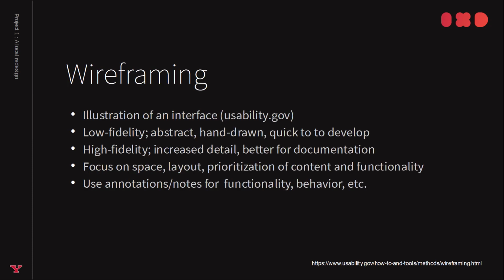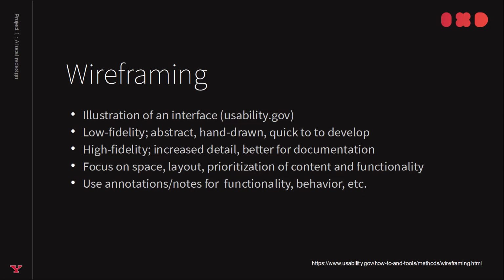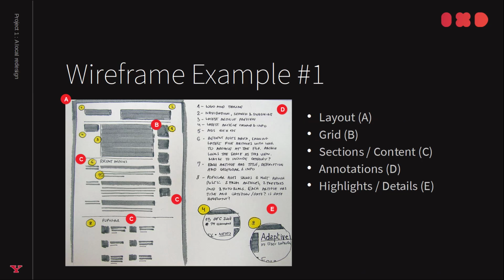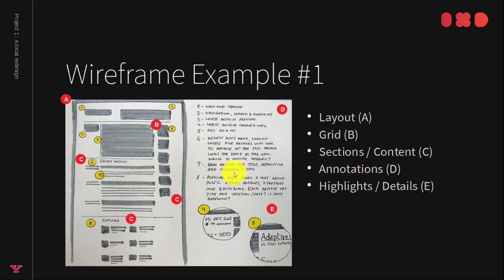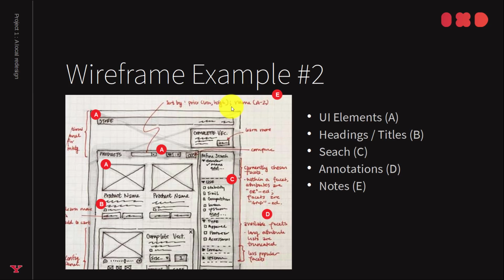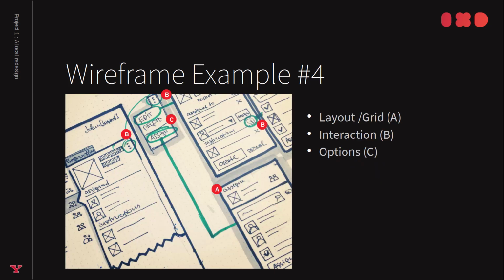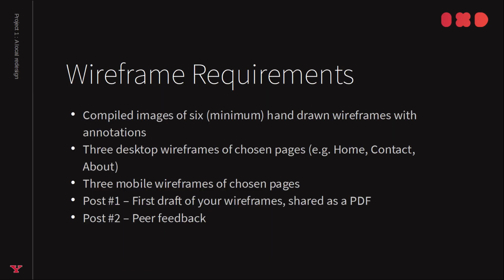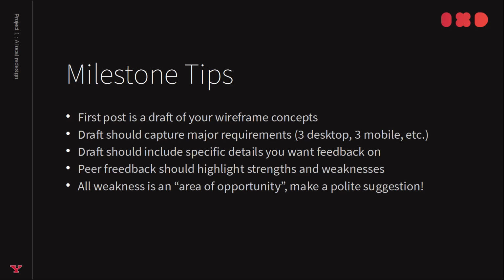ART 3759 - Project 1 / Milestone 2 - Overview